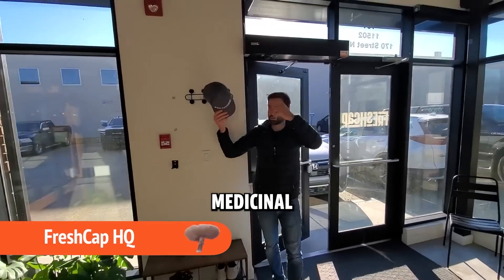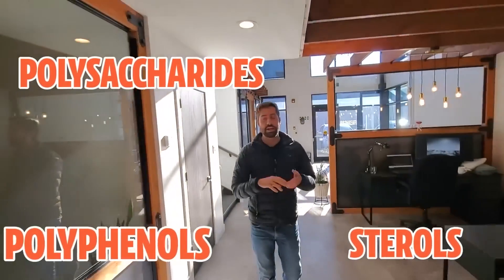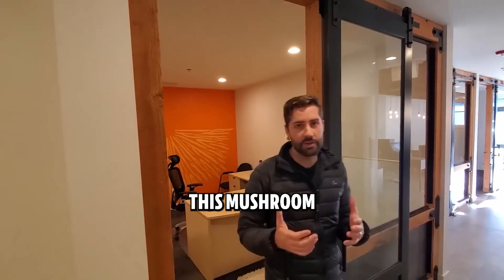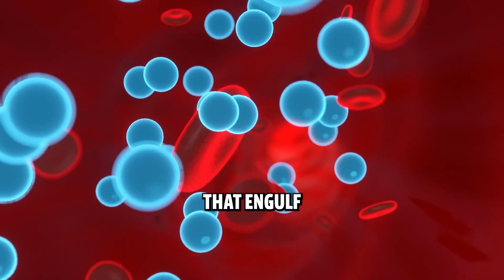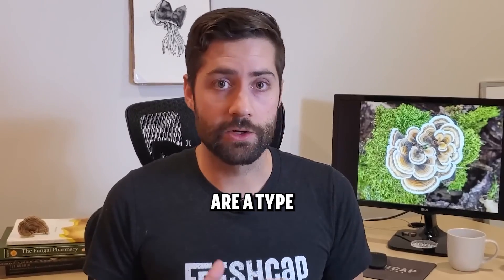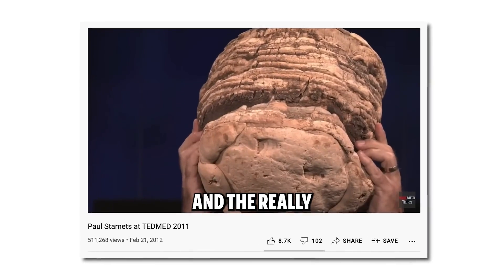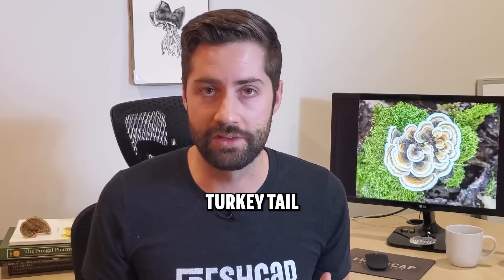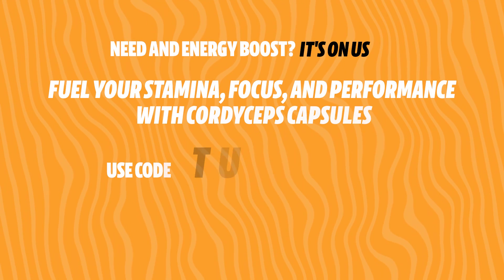What’s Inside Turkey Tail? The Compounds That Supercharge Your Immune System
What Makes Turkey Tail So Powerful? 🍄💥
Turkey Tail is packed with compounds like beta-glucans, PSK, and PSP that support and strengthen your immune system. In this video, we break down how they work—and why science is paying attention.

💪 Boosts immunity
🔬 Backed by clinical research
🧬 Contains PSK & PSP (studied in Japan & China)

🎥 Plus: The TED Talk that made Turkey Tail famous.